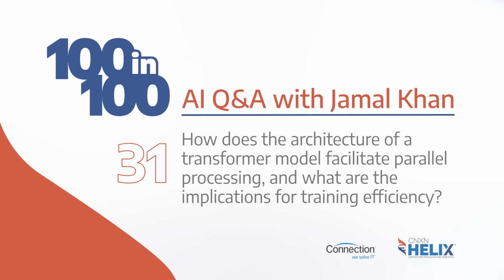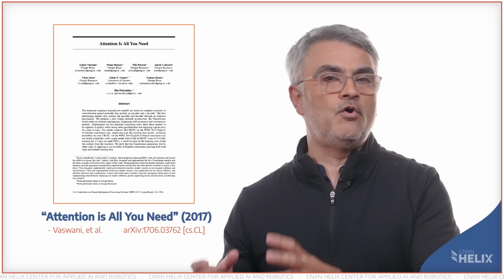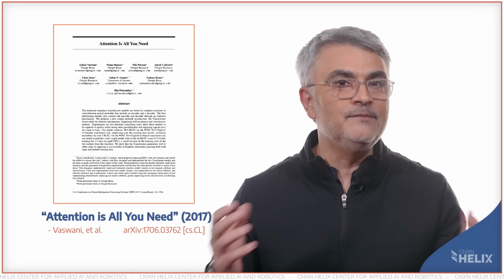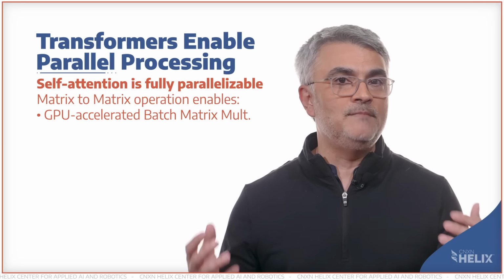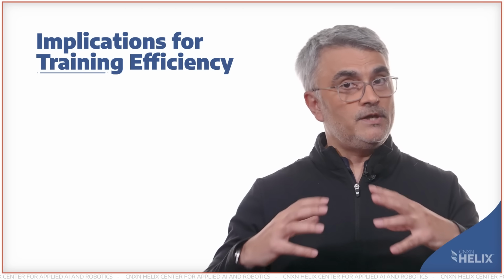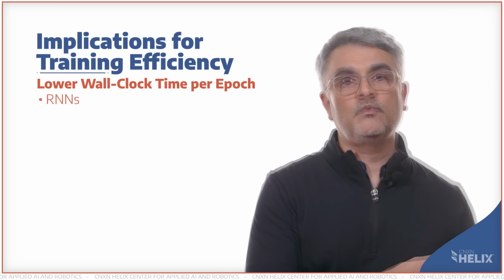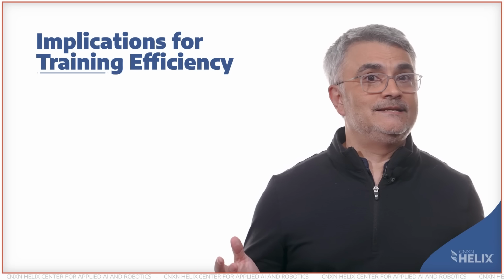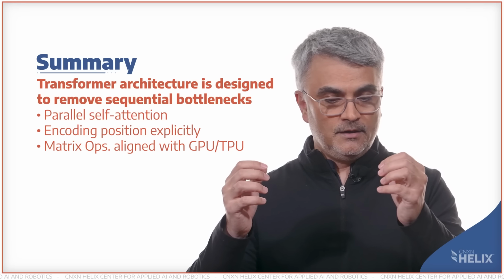100 in 100 AI Series: Episode #31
Explore the breakthrough that powers today’s language models—Transformer architecture. This episode explains how Transformers use parallel self-attention, positional encoding, and multi-head attention to train faster and scale bigger than traditional models. Discover how these innovations enable rapid learning, efficient hardware use, and create the foundation for frontier AI.